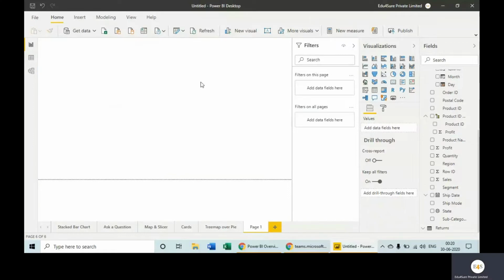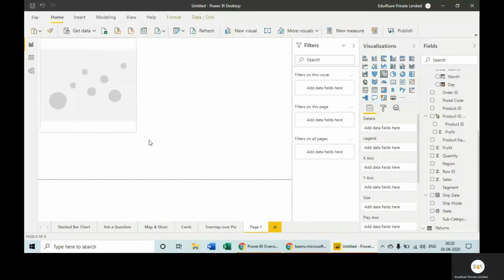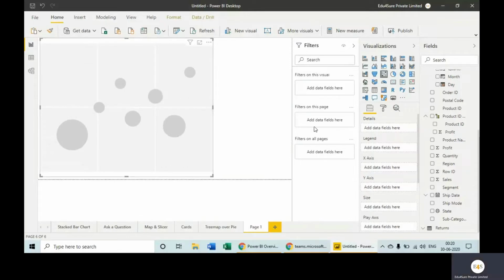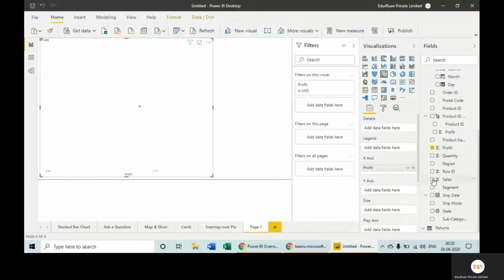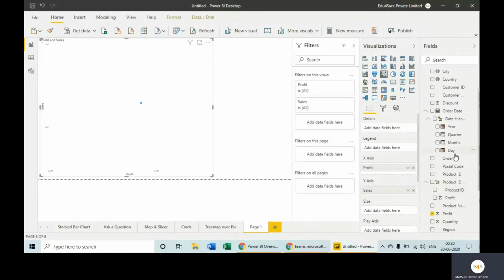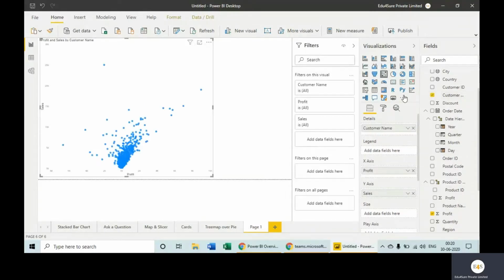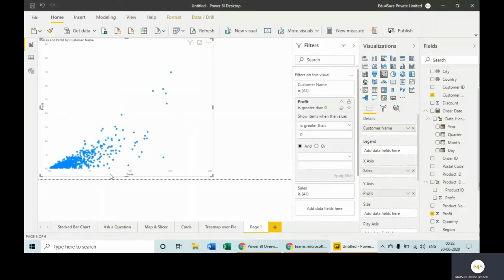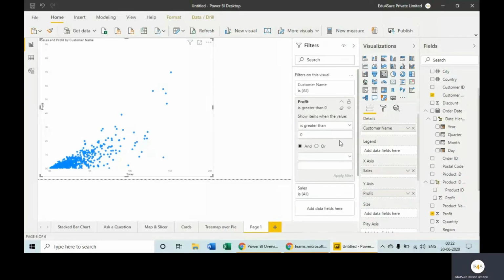Scatter chart | Power BI | Edu4Sure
0:00 Introduction
0:52 scatter chart
1:01 transfer profit to Y-axis
2:04 apply filter

Suppose we need to do the profit analysis part through a chart by excluding the negative part, then how to do it by using a scatter chart?
Let's check this video.